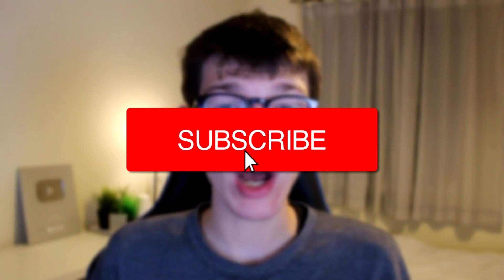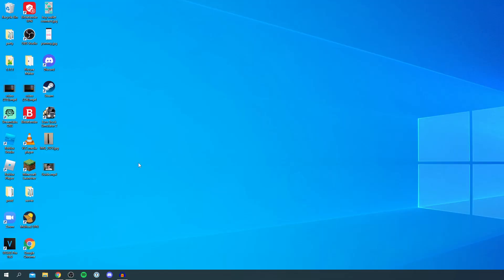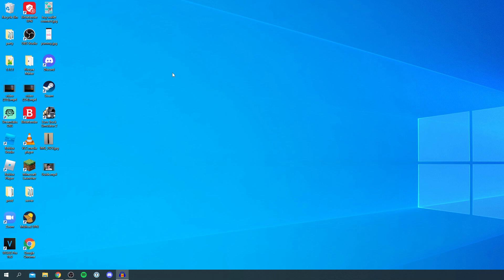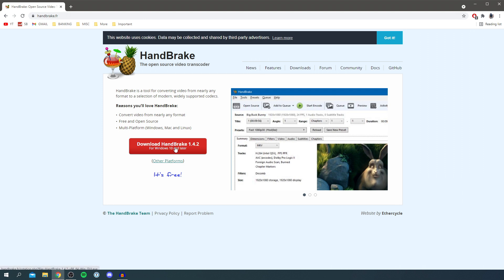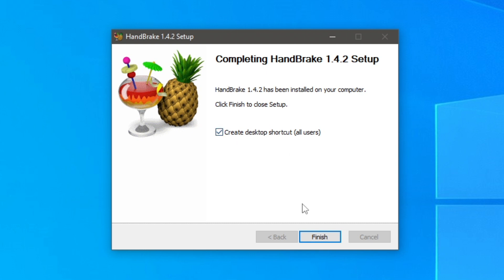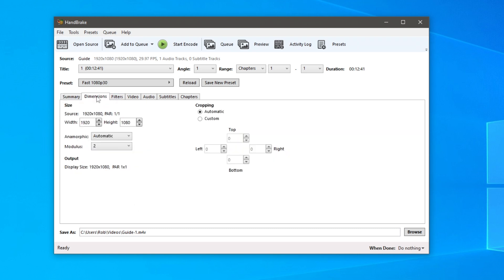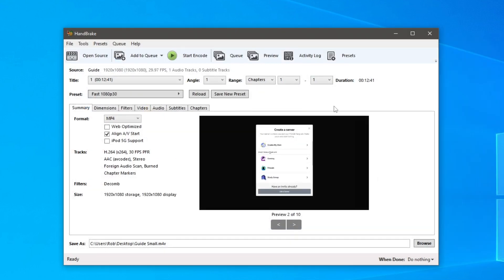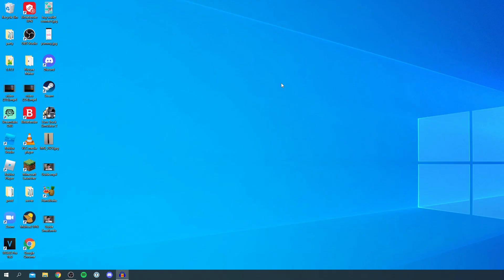How To Upload Videos Faster On YouTube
I show you how to upload videos faster on youtube and how to upload youtube videos faster in this video!

Consider checking out the channel for more tutorials.

TutorialTucker